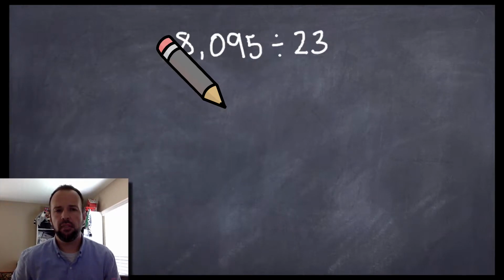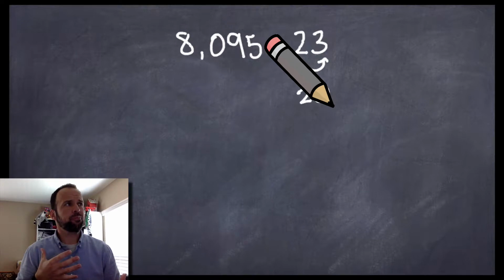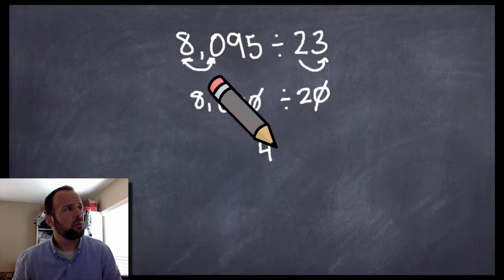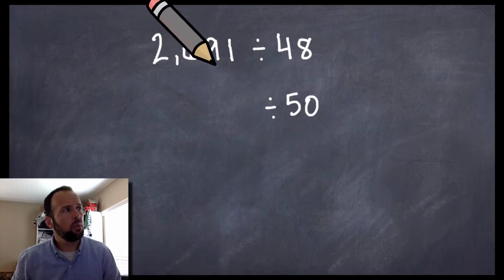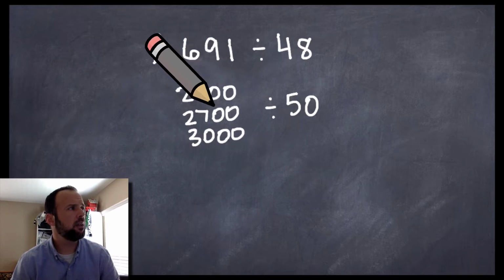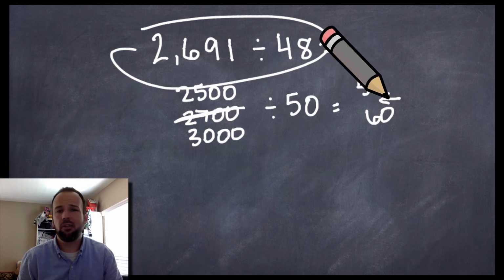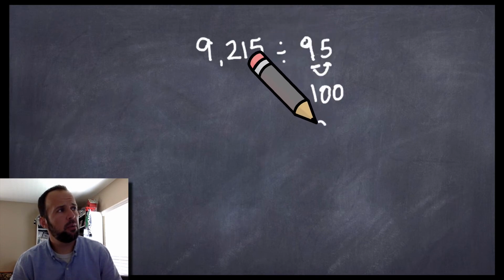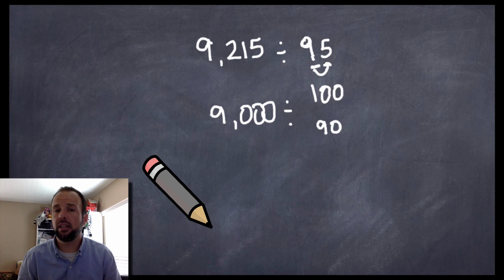5th Grade: Module 2 - Lesson 18